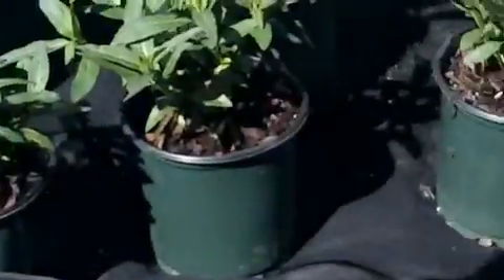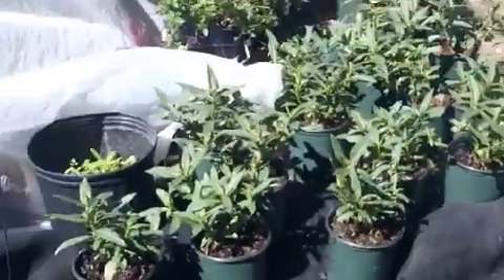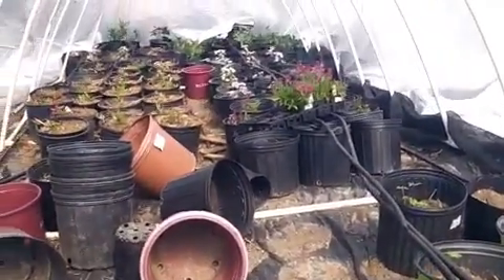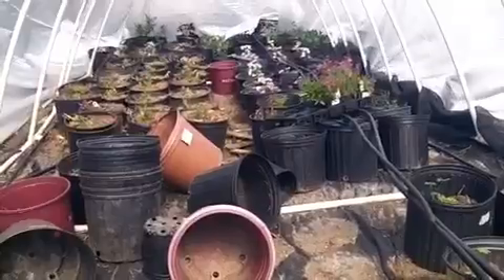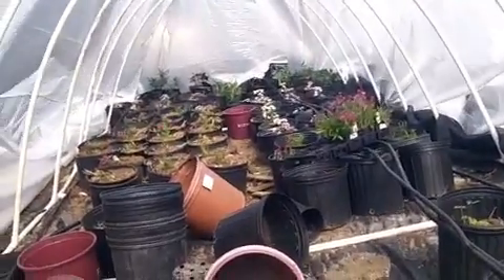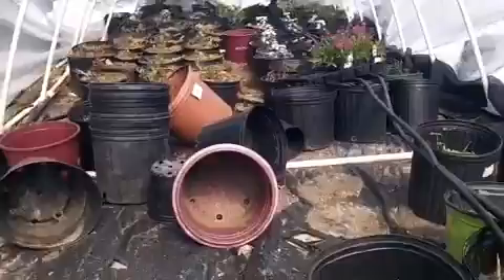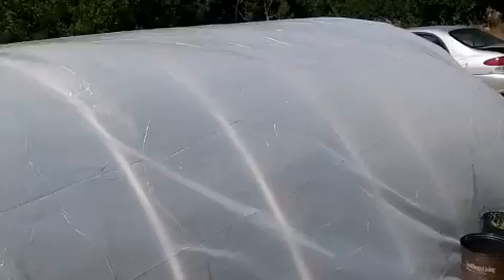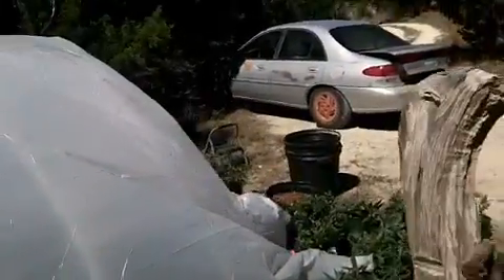March 20 th plants growing in butterfly hatchery, Jonestown, TX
March 20th, 2018. plants growing in butterfly hatchery getting ready to go in sanctuary exhibit trailer